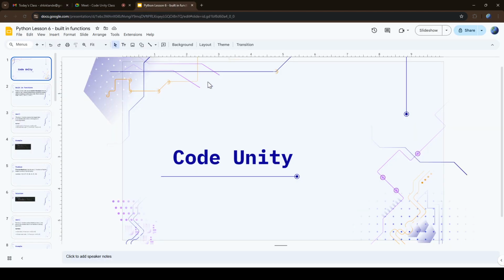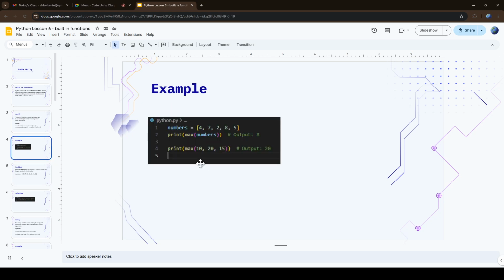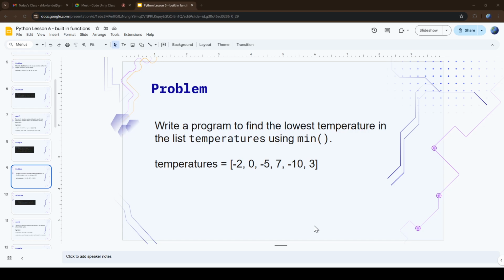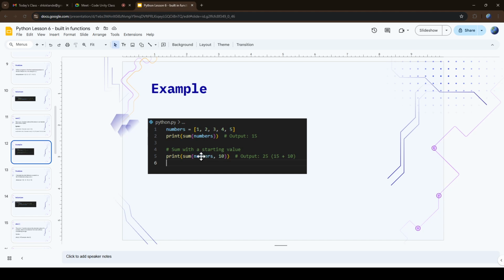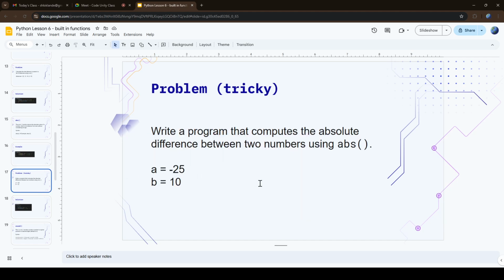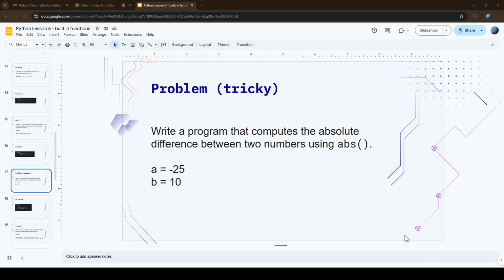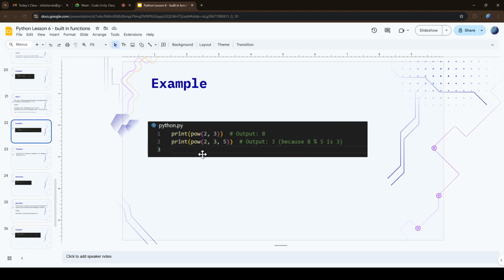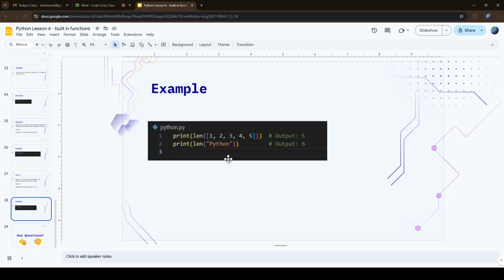Code Unity Python Lesson 6 - Built in Functions